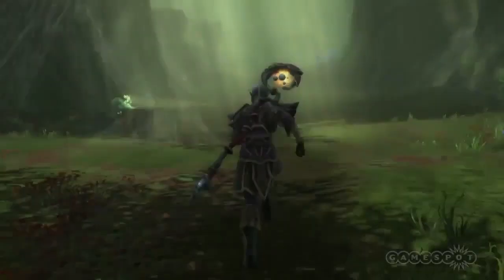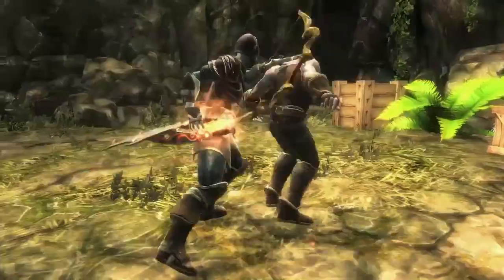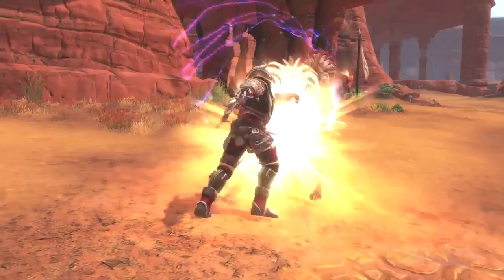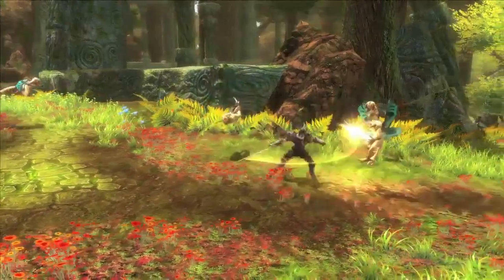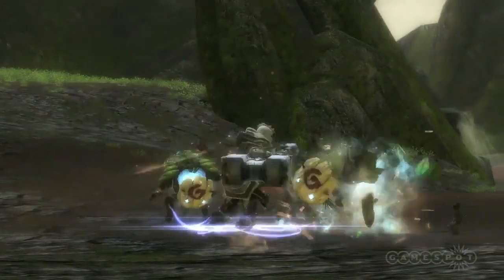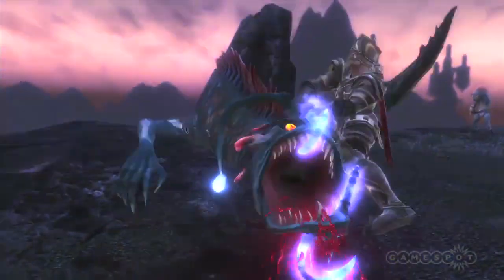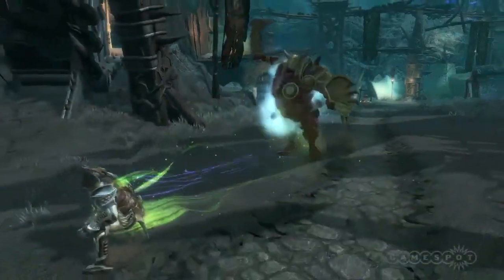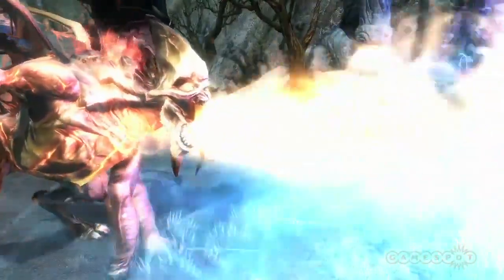Exclusive Combat Video - Kingdoms of Amalur: Reckoning (PC, PS3, Xbox 360)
Another heroes guide to Amalur: Skill at Arms.  More information on different fighting styles and combat modes.